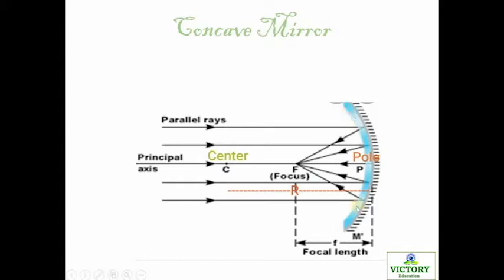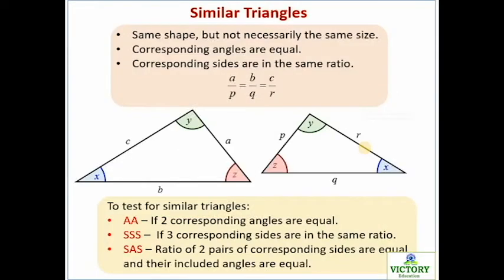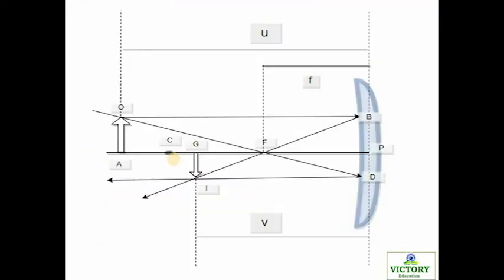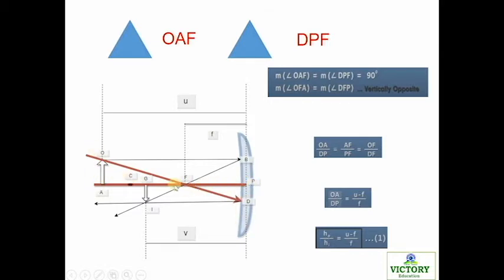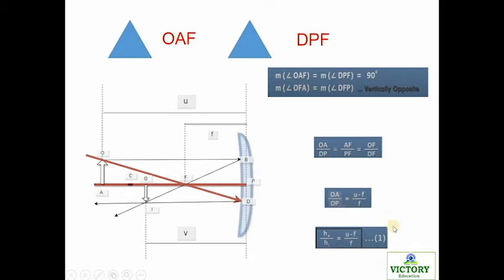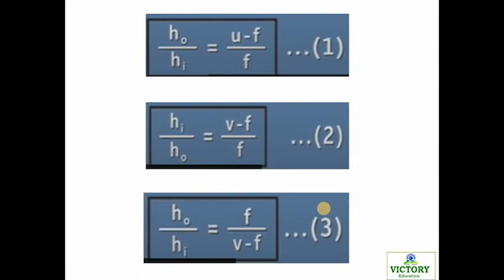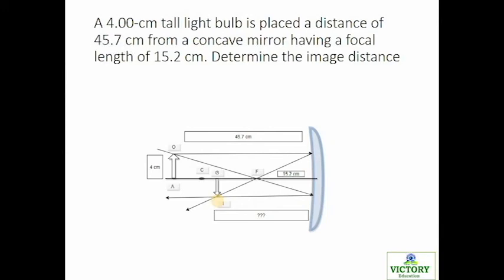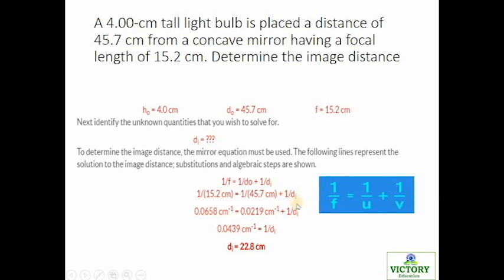Mirror Equation - Convex and Concave mirror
Mirror Equation - Derivation | Reflection and Refraction